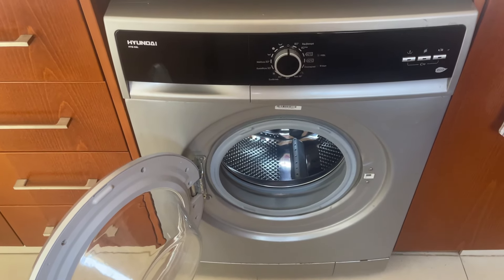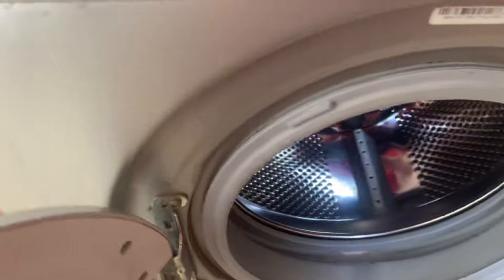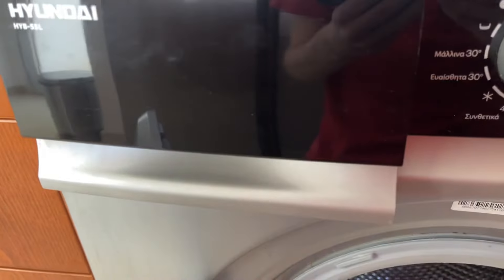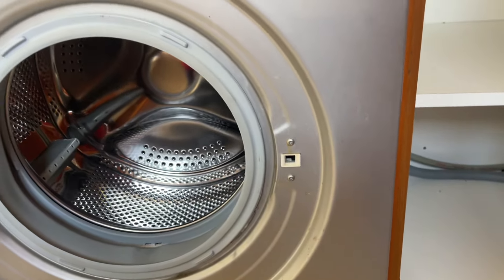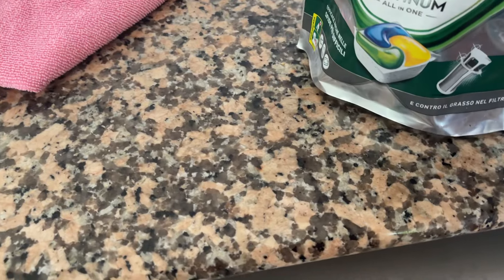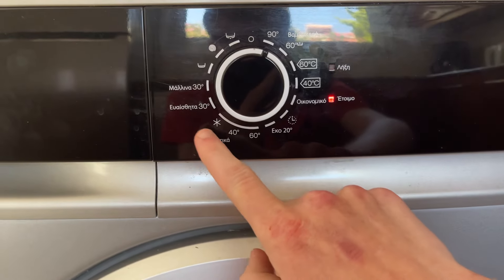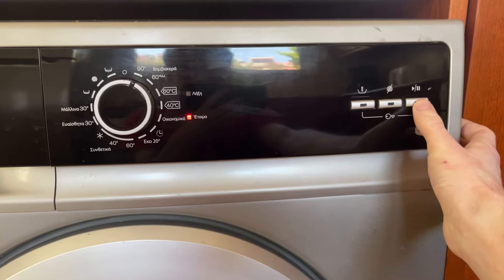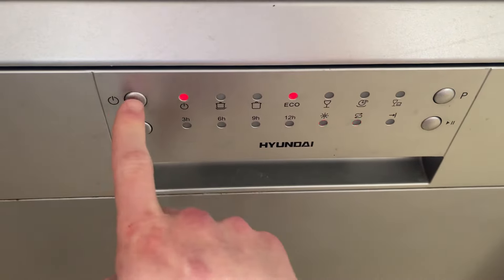Hyundai (vestel) HY8-5SL overview and start boilwash